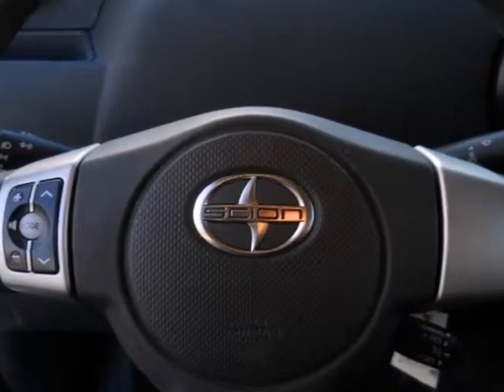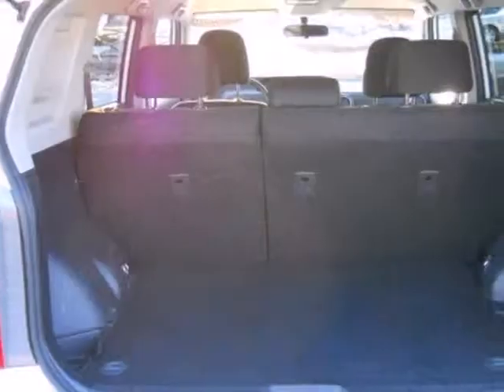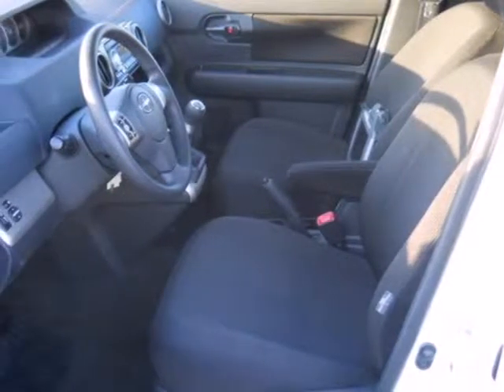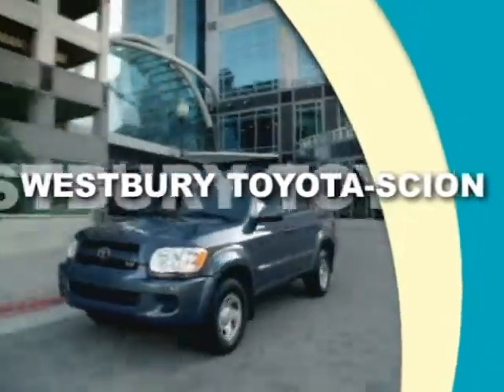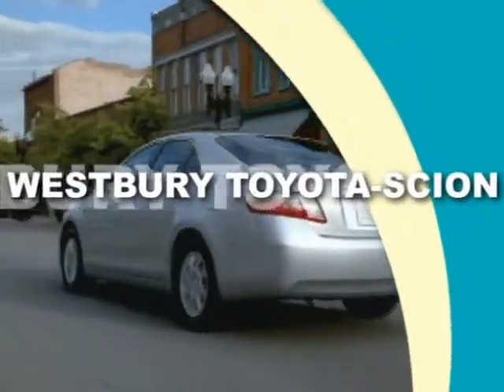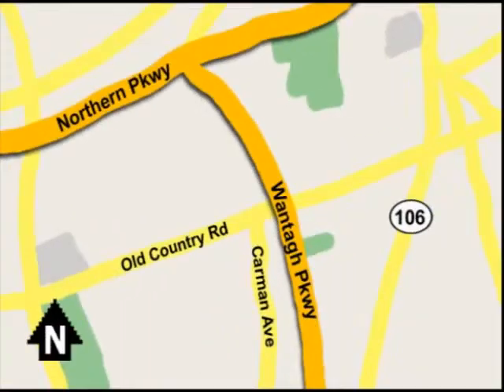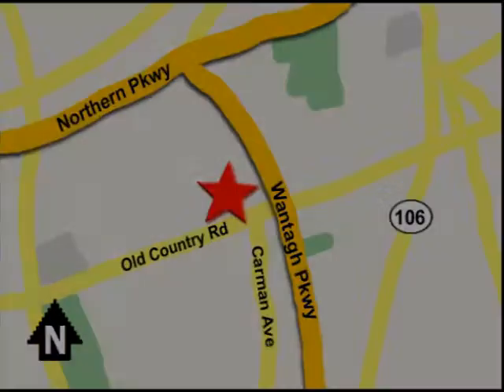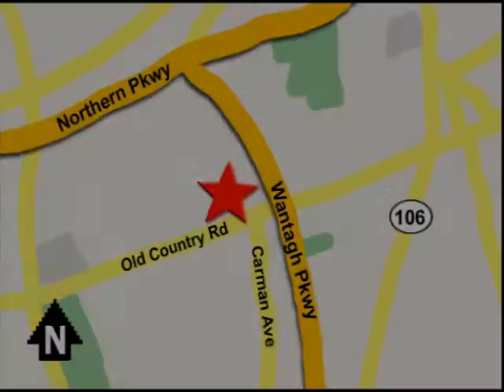2010 Scion xB A1106982 in Hicksville NY Long_Island New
SOLD - If you are looking for real value on a great used car, Westbury Toyota Scion invites you to come in and test drive this 2010 Scion xB, stock# A1106982. We are conveniently located near Hicksville NY Long_Island New York, NY and known for our great selection, reliability and quality. Come take a look at this 2010 Scion xB today.

1121 Old Country Road
Hicksville NY Long_Island New York NY, 11590